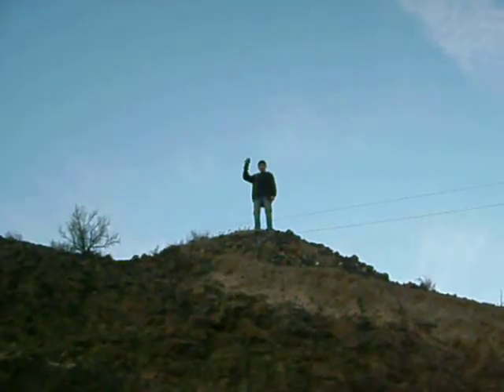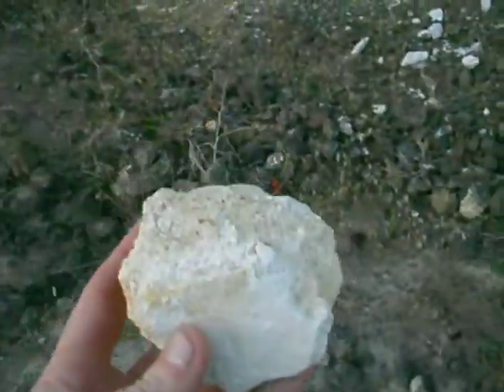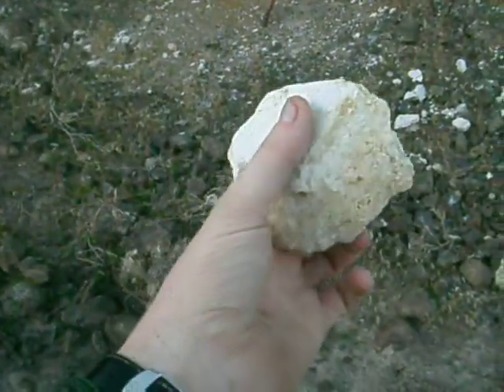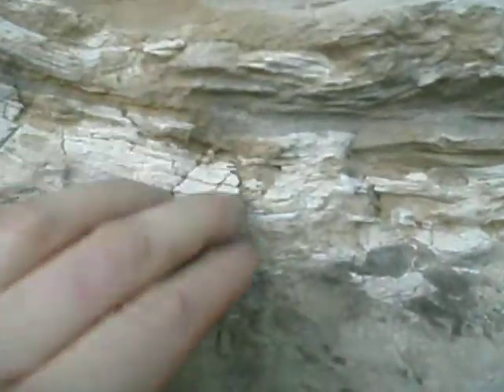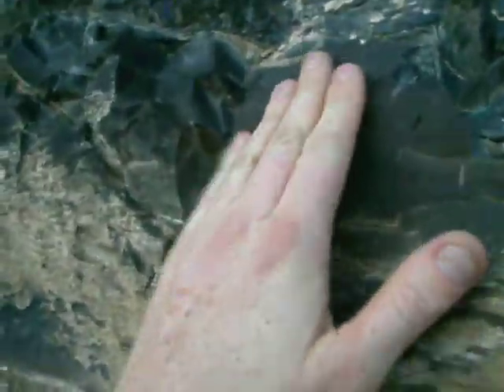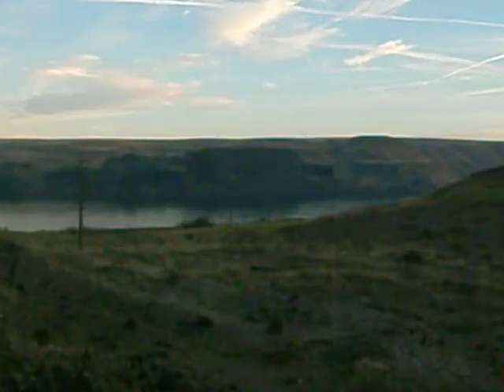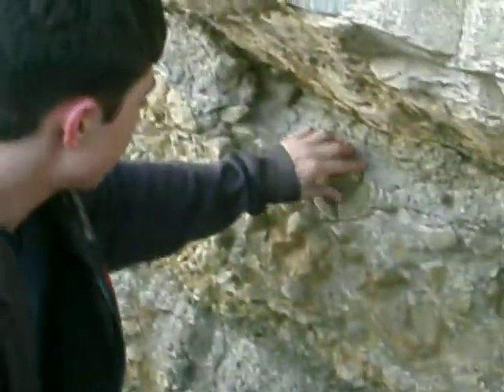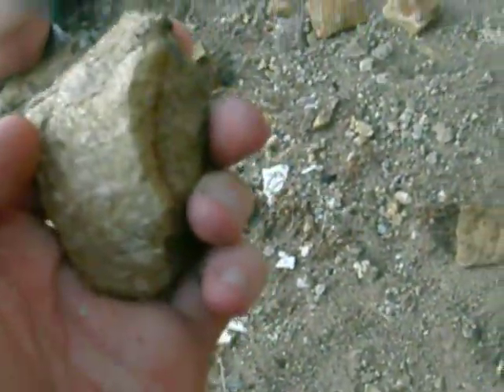The finding of a vein of white earth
This white stuff may be diatomaceous earth, raw monatomic elements or Zeolite. My partner and I found this white stuff. He is the first one to find it from above. I took the first picture, then climbed down the hill and took a short video of this white veined lightweight sandy grainy earth. It has been under millions of pounds of lava rock and underneath sand. This could be an adventure of learning or mining. There is alot more bubbly looking lava rocks than basalt on this side of the river, especially in this area. I wonder if there could be lava tubes nearby?
*Please educate me on what we have found, I am open to understand the correct terms, so that I can answers others' answers correct in the long run.*

*All my videos are raw and unedited*